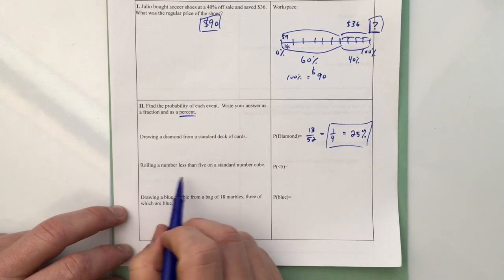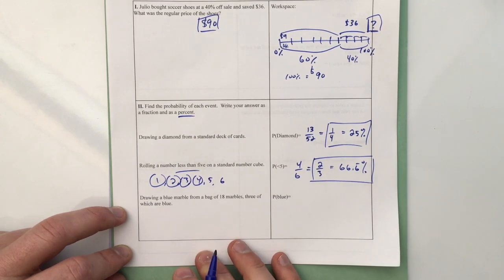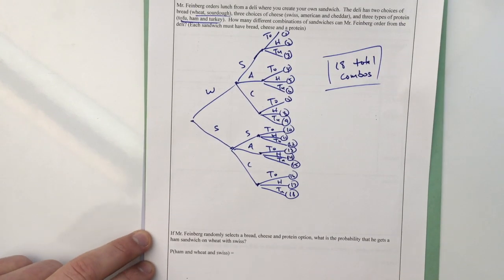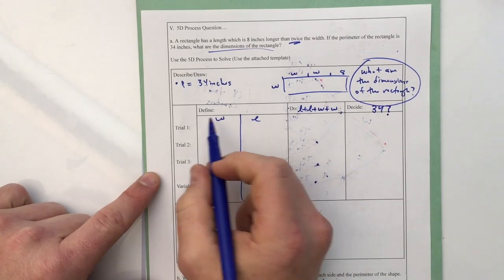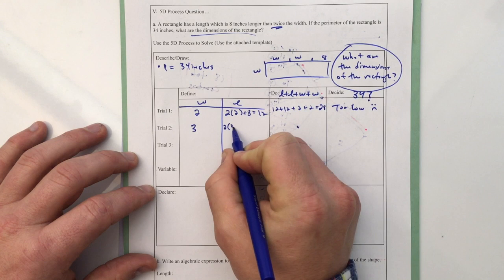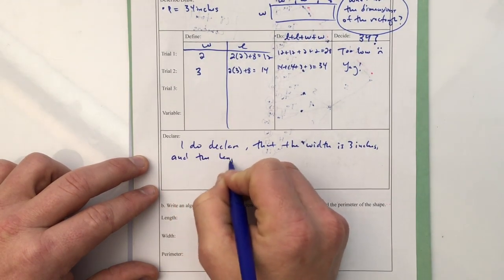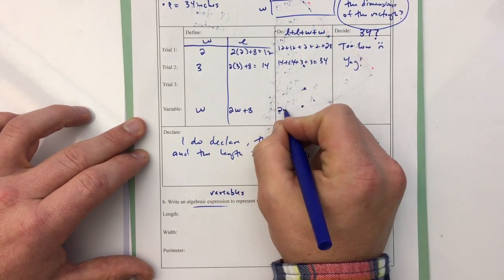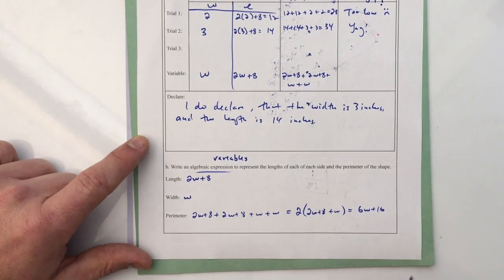Chapter 5 Test Solutions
Chapter 5 Show What You Can Do